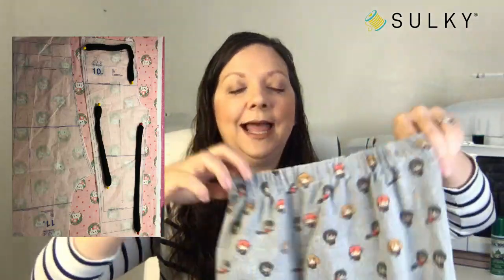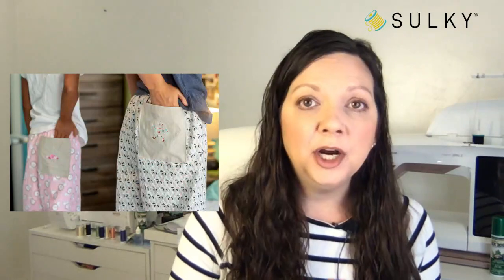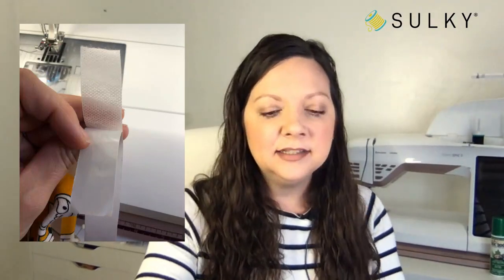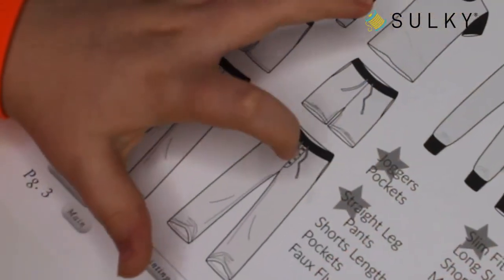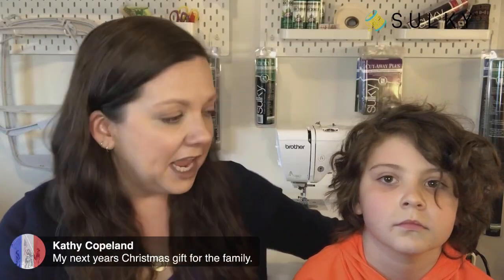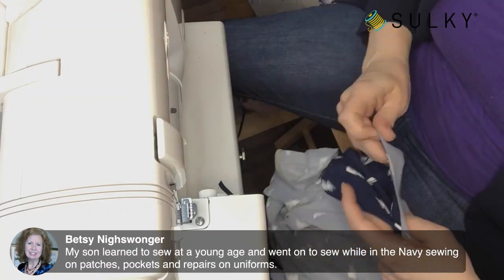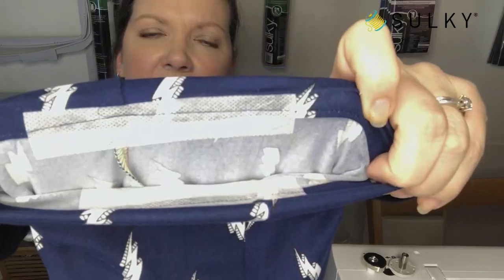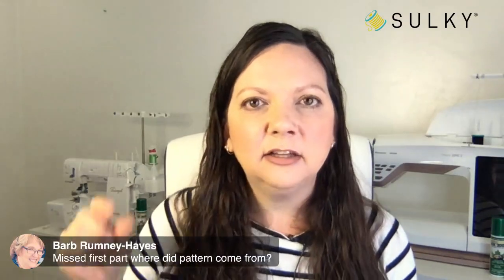Sew What? Episode 53: The Pajama Game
PJs are the quintessential Christmas gift you can make for the entire family. At 12pm ET we’ll talk about a great gift idea: Pajamas for ALL! Ellen March will go over tips for working with knits with or without a serger; showcase a few great pajama patterns; discuss how to manage sewing gifts and getting them done in time for the holidays; and more!
Featured Products:
Sulky 50 wt. Cotton Thread
Free Leggings Pattern for Women (adult size) by Emily Thompson of Life Sew Savory